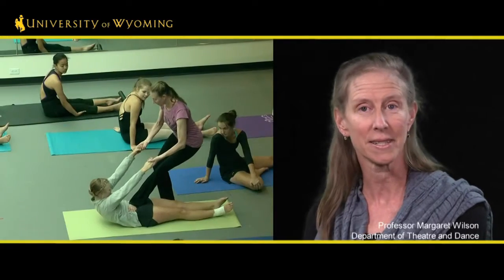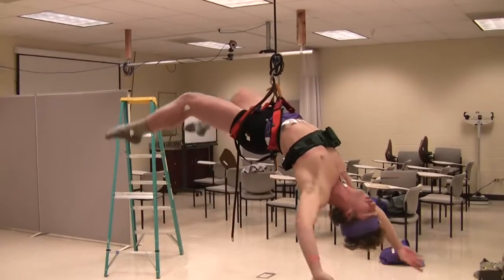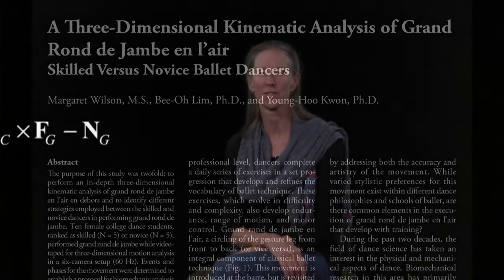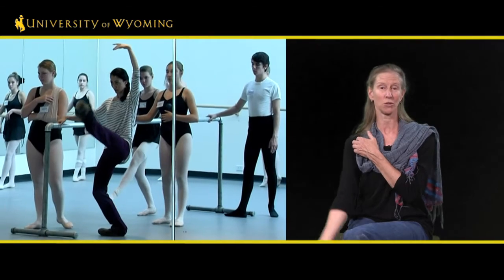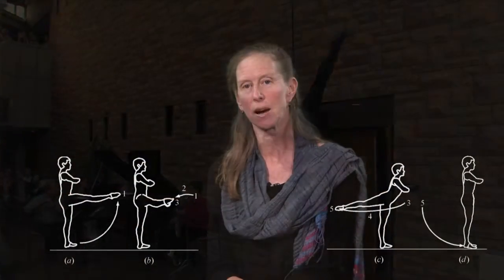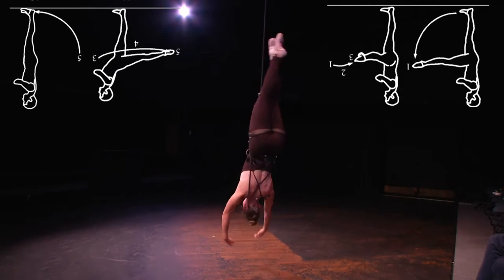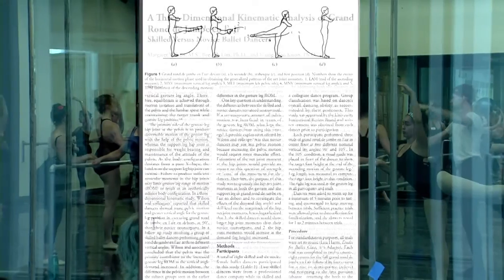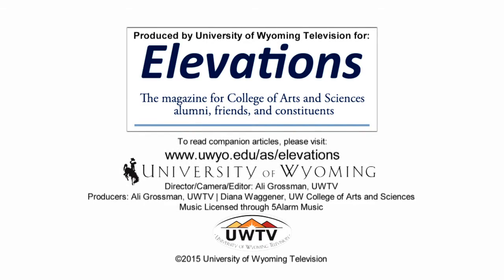Biomechanics of Dance with Margaret Wilson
For Associate Professor Margaret Wilson, Department of Theatre and Dance, balance is essential to correct form, and correct form in movement is essential to reduce injury to dancers. “Throughout my career as a dancer and teacher, I have had many questions about how to most effectively minimize injury while at the same time optimize performance,” she explains. “Looking at movement analytically helped me understand how best to teach and coach movement.” Professor Wilson discusses her use of biomechanics to understand  the "grande rond de jambe en l'air" upright and while suspended upside down. The video takes us to the biomechanics lab of Boyi Dai and the dance studios of UW.

A companion video to the article Biomechanics of Dance by Diana Waggener. Published in the November 2015 issue of Elevations Magazine.For print article,

A Production of University of Wyoming Television
Director/Camera/Editor: Ali Grossman, UWTV
Executive Producer: University of Wyoming College of Arts and Sciences, Diana Marie Waggener